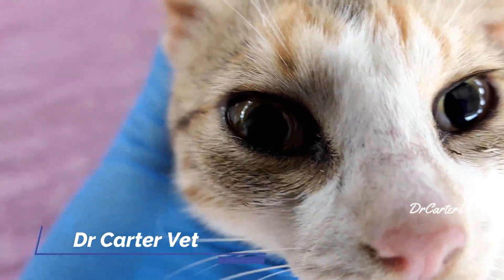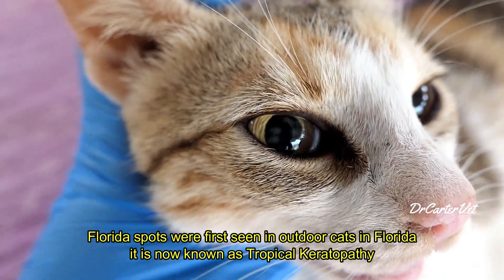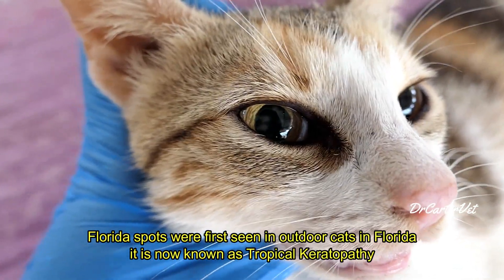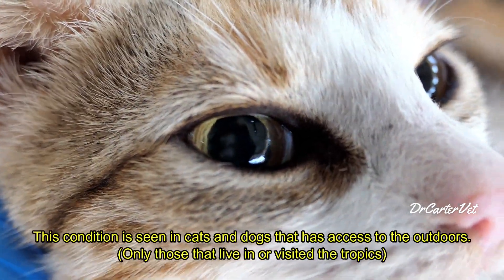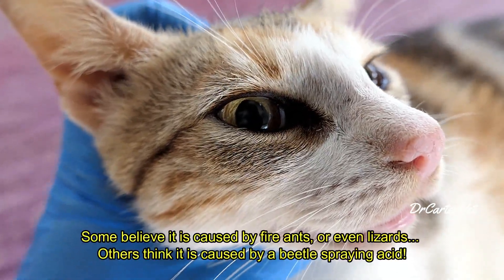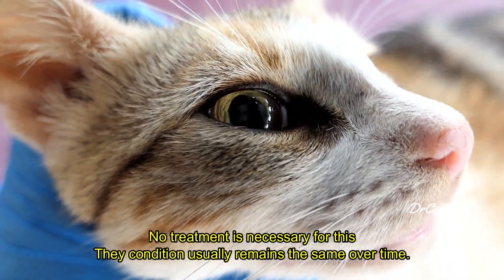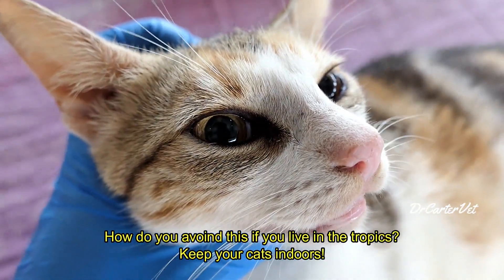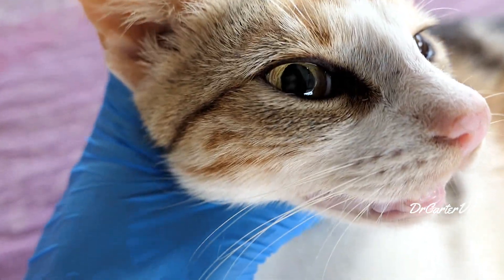What are those spots in your cat's eyes? | Florida Spots | Tropical Keratopathy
We were out doing some cat  spays when I saw this ideal candidate to talk about Florida spots in cats.
This is a condition where there are many opacities (white dots) on the cornea of cats and dogs that live in the tropics.
Here is a short tutorial about Florida Spots.